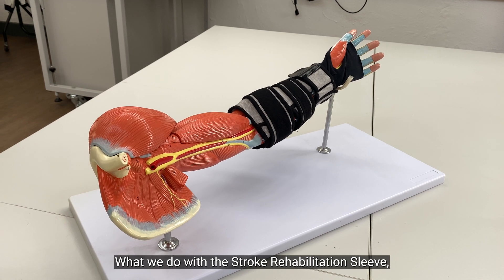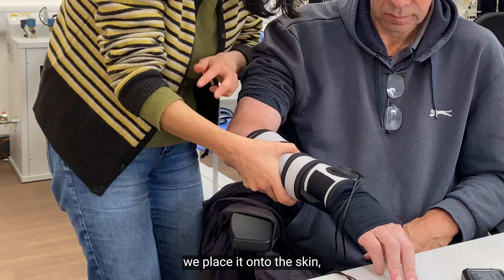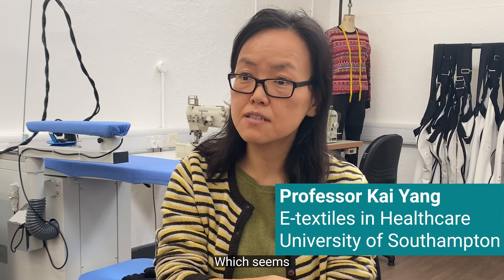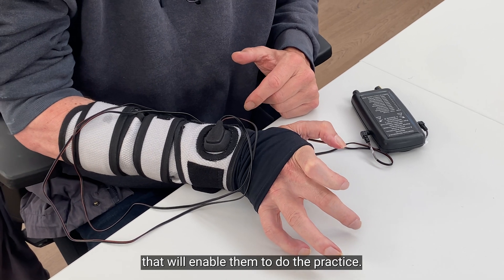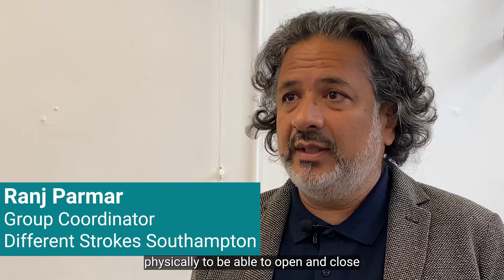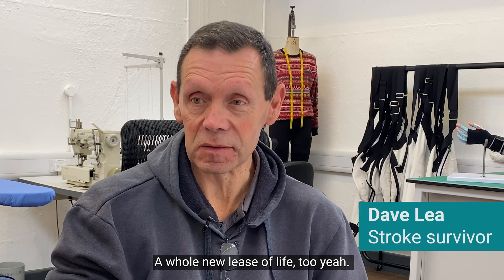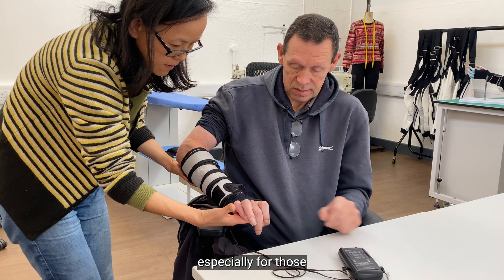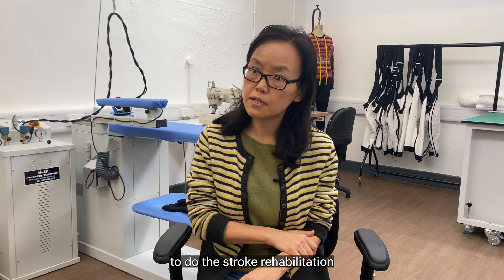A smart glove to improve stroke rehabilitation | University of Southampton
At 54, Dave Lea suffered from a stroke that left him largely paralysed on his right side.

But with the help of our smart glove prototype, designed and made at our Winchester School of Arts, Dave has been able to move his paralysed right hand for the first time in 8 years.